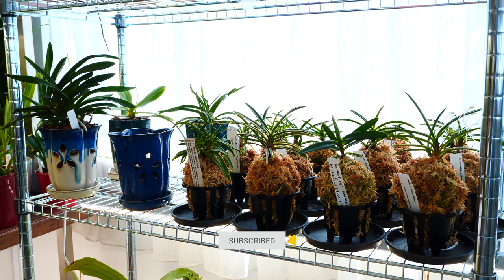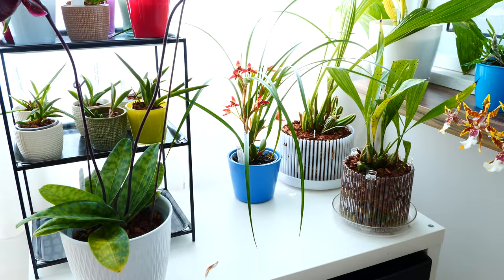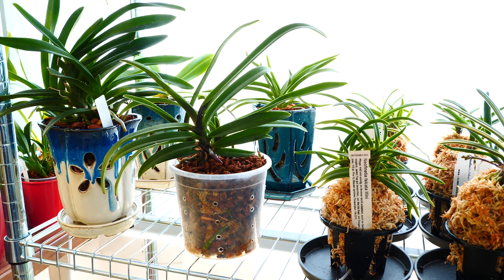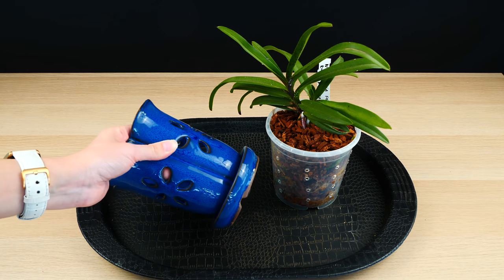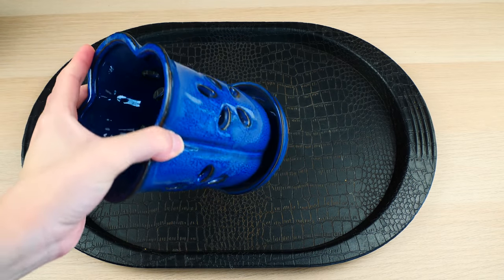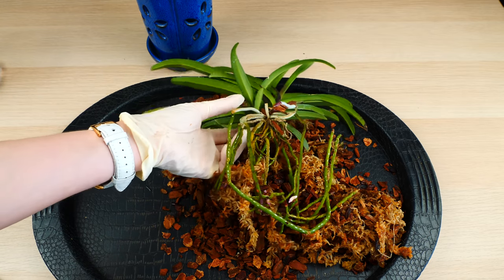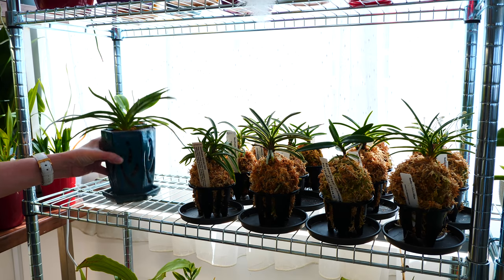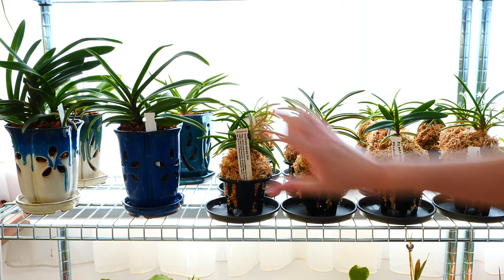The importance of temporary Orchid setups + Prettifying my displays 🥰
Today we talk a bit about temporary Orchid setups, why I do them and why they are important for my Orchids!

If there is one things Orchids don't really do well with, it's going through big changes. Roots often times cannot adapt to very different media and setups and end up being lost after repot. This is because they are going through some adaptation shock

So a temporary setup can be used to separate the roots that won't make it, from those that will, without stressing out the orchid too much!

🌸 Want to send me something? Here's my address!
Orchid Nature
🌸 Other things I use:
Fertilizer and supplements:
Shelf units:
Lerberg, Mulig, Omar from IKEA